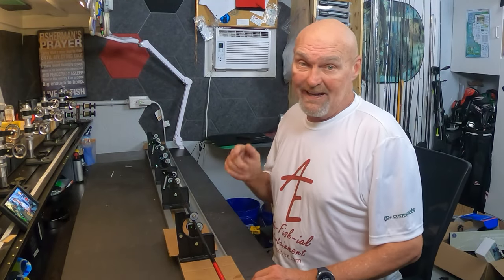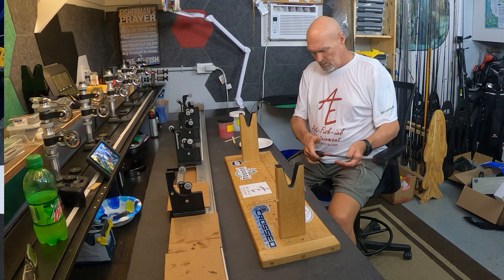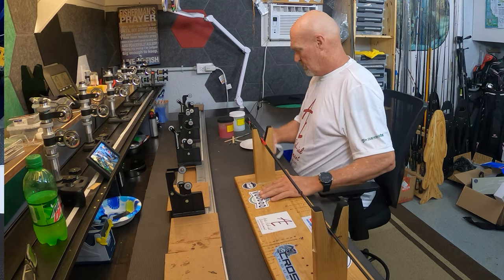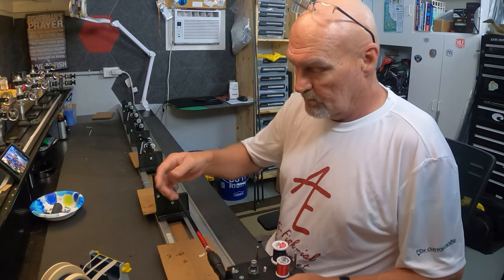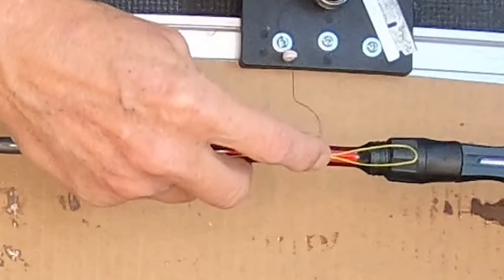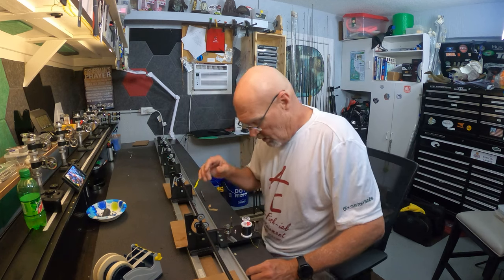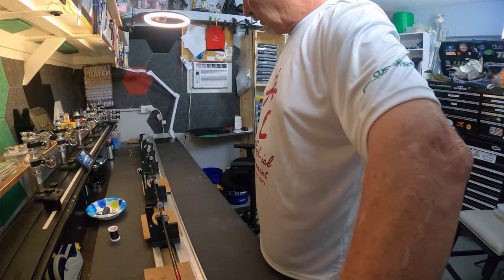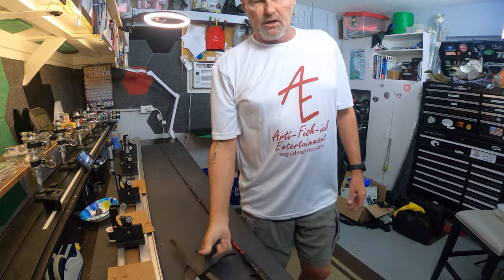Finesse Rod Build - Part 3